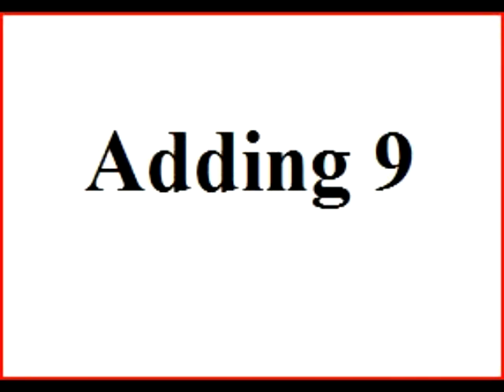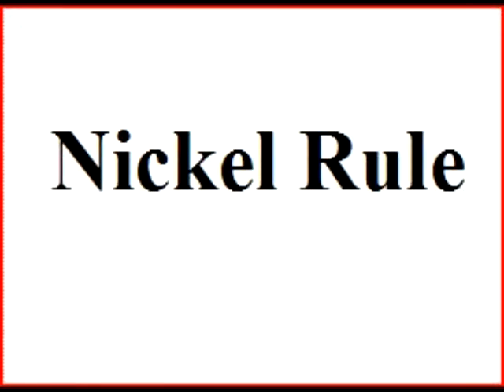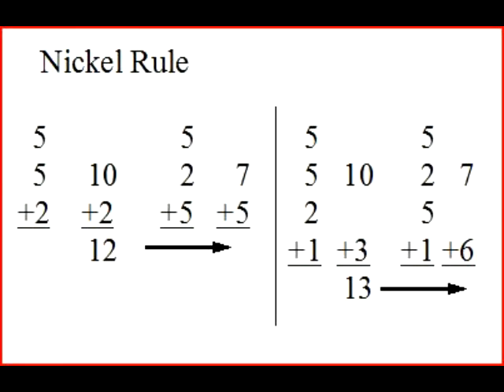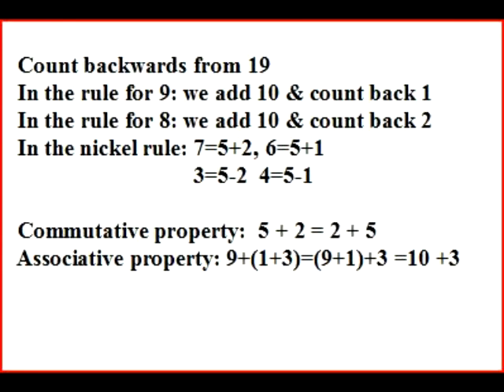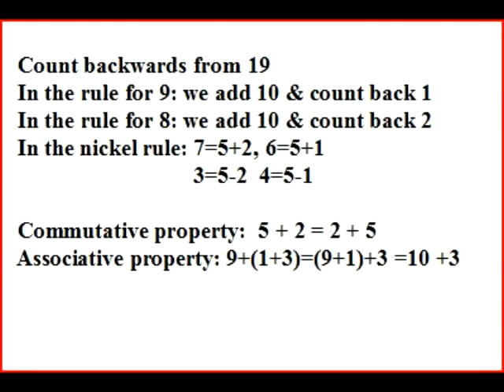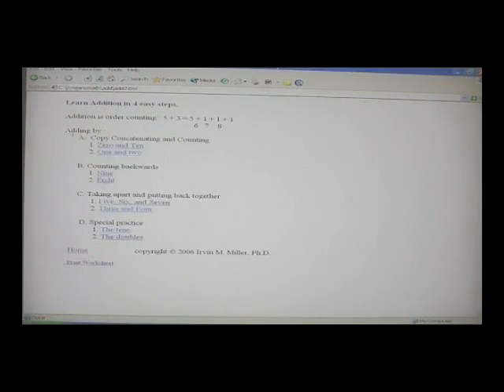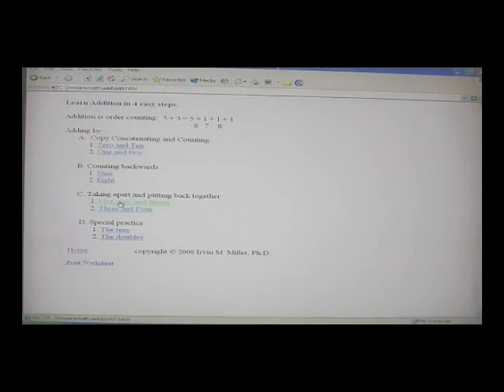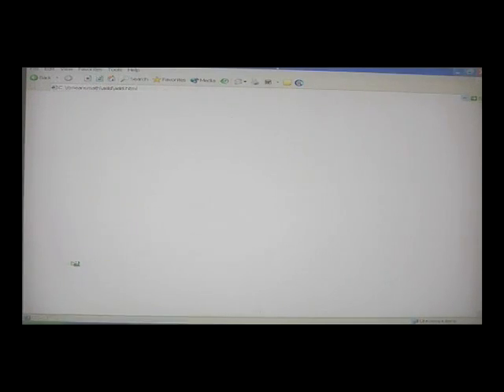Heart of Addition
These instructions allow a parent to teach mastery of addition facts to their kindergarten to high school child.  They have been tested in the classroom with learning challenged to gifted children.  They more than comply with the new core math curriculum.